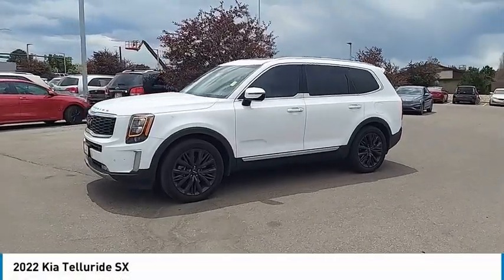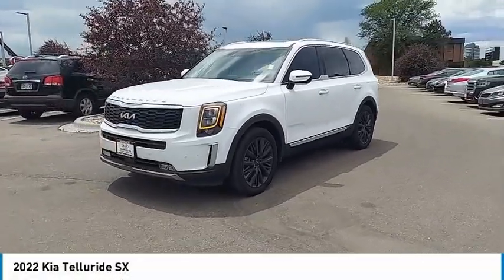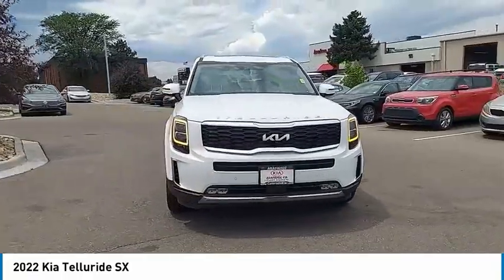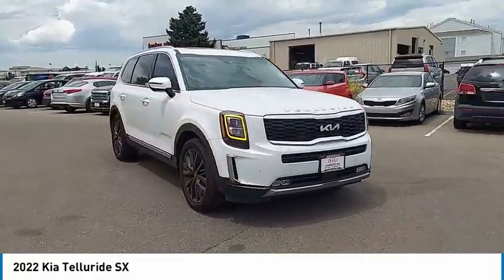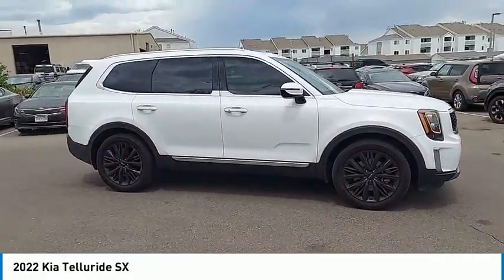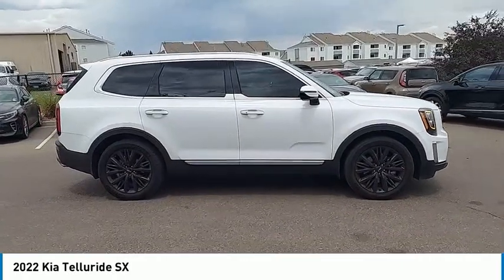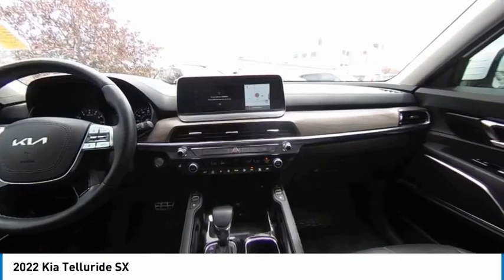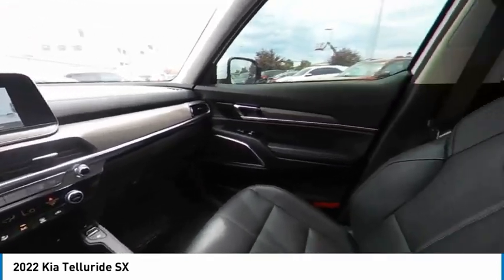2022 Kia Telluride Greenwood Village CO 12705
Arapahoe Kia
9400 E Arapaphoe Rd

19/24 City/Highway MPGPriced below KBB Fair Purchase Price!Odometer is 2814 miles below market average!